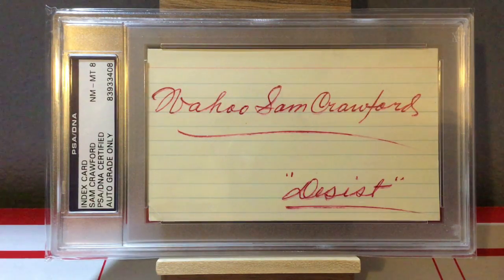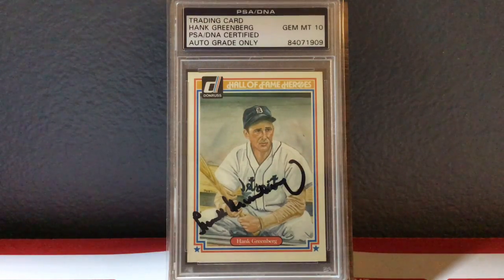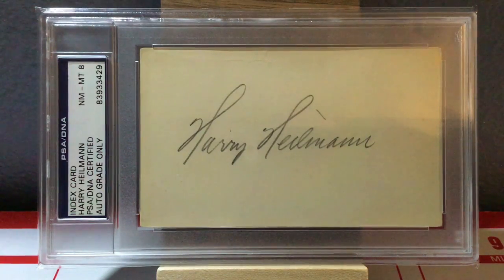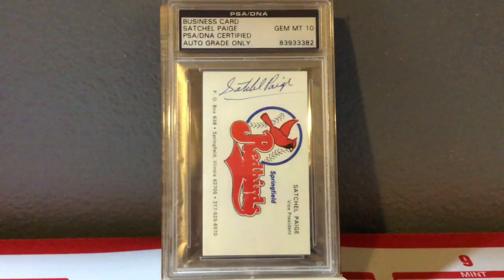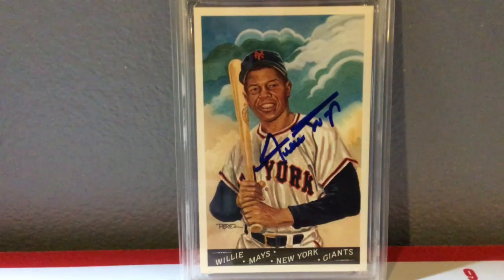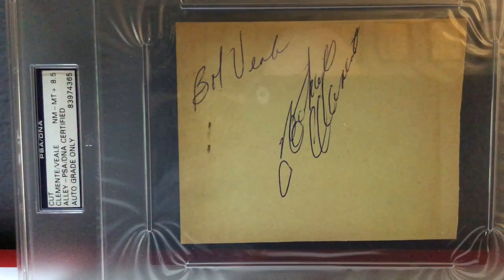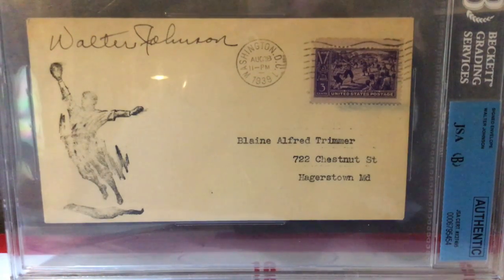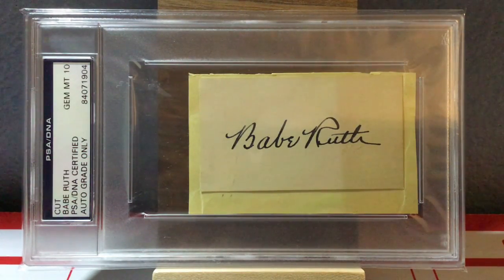Showcase - My Top 25 HOF Autos!!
Ever wonder what $25,000 worth of Hall of Fame Autographs looks like?  Well, go check it out.